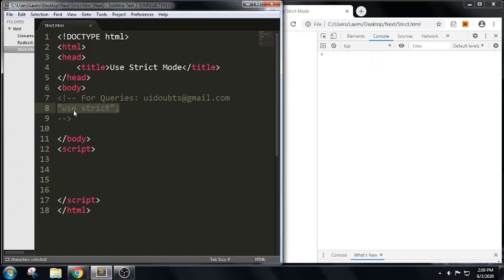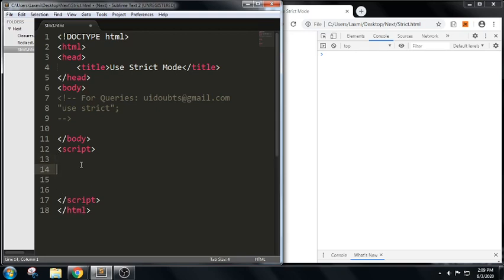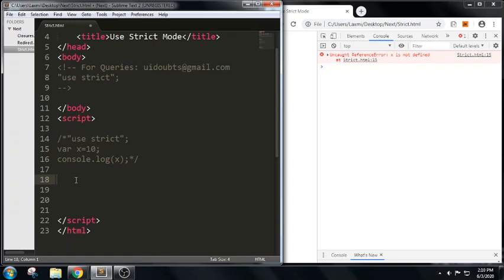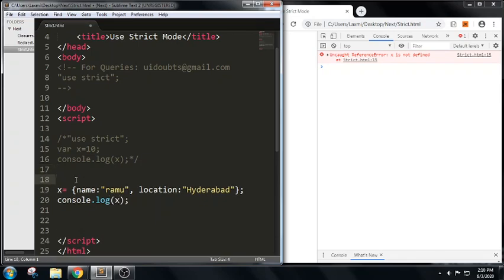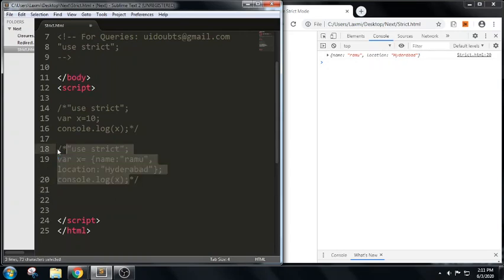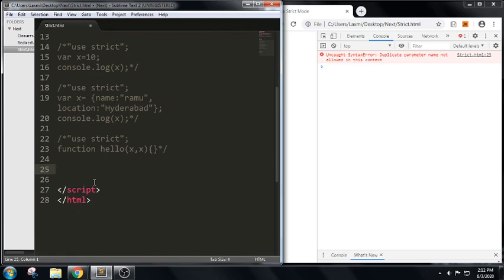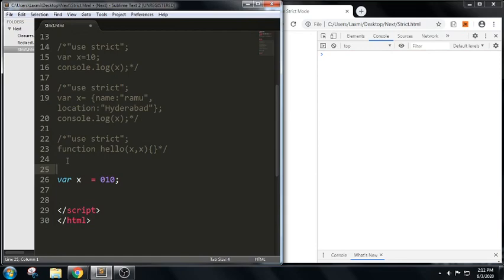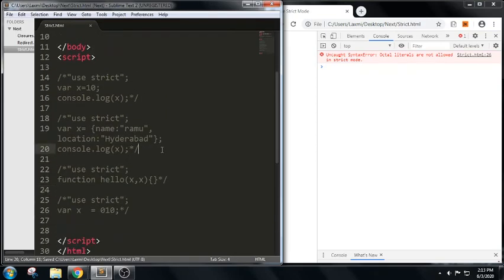Strict Mode in JavaScript | Most Commonly Asked Questions JavaScript tutorial for Beginners